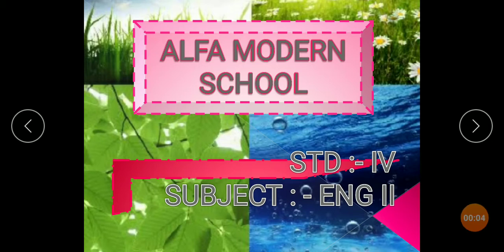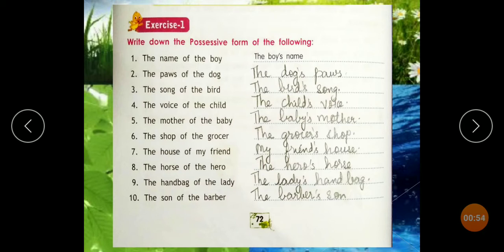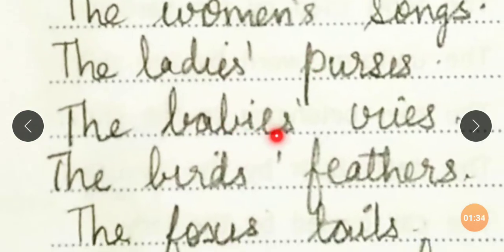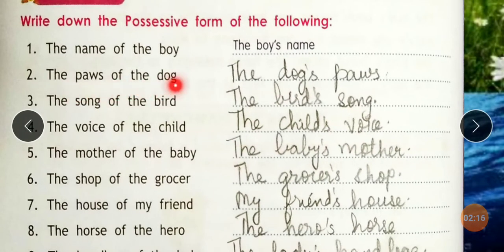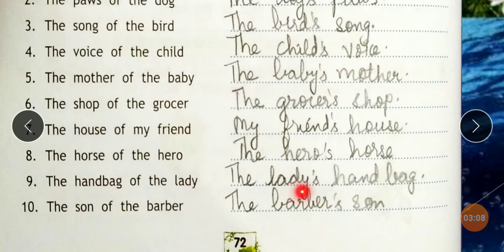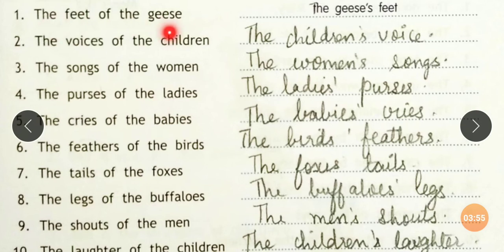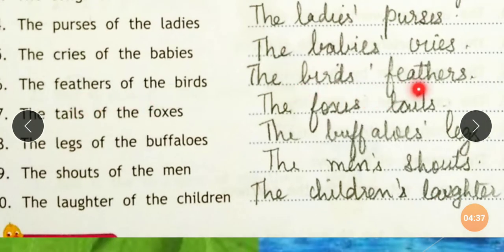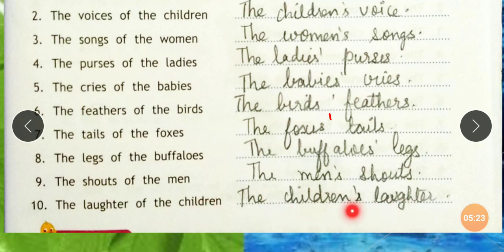STD4 ENG2 DAY5 REVISION 3.5